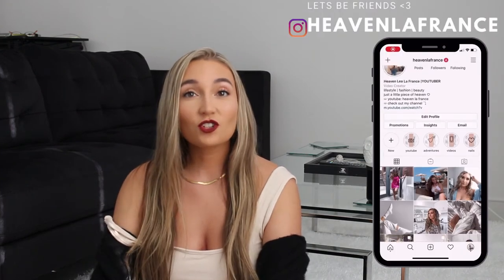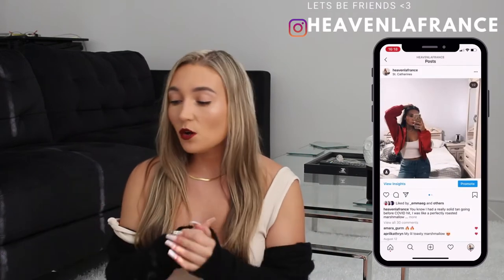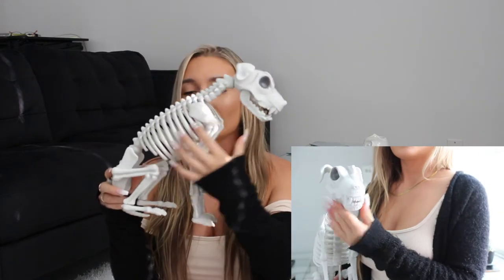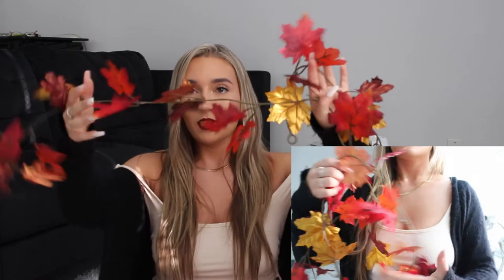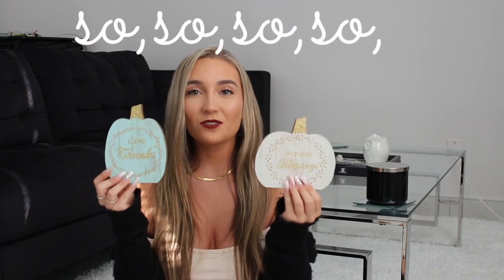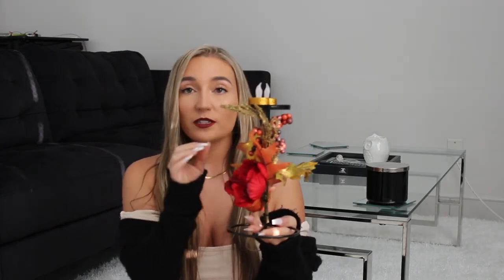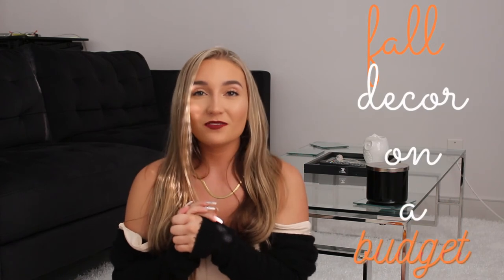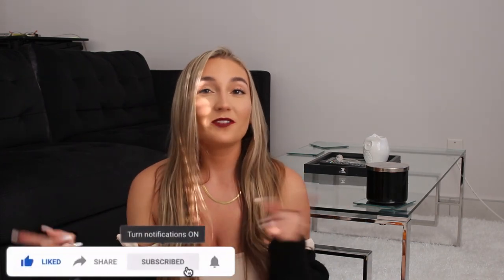FALL DECOR HAUL on a Budget | cute and affordable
Hello angel babies, I hope you guys enjoy my Cute and Affordable Fall Decor haul on a Budget video !  I love decorating and being expressive with how I decorate in my home !